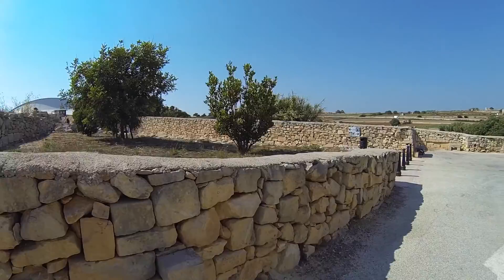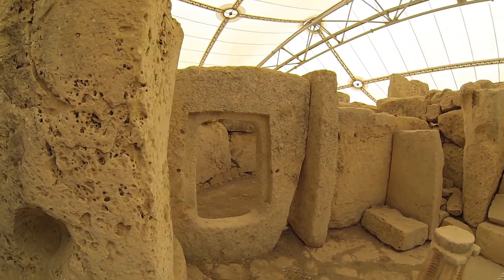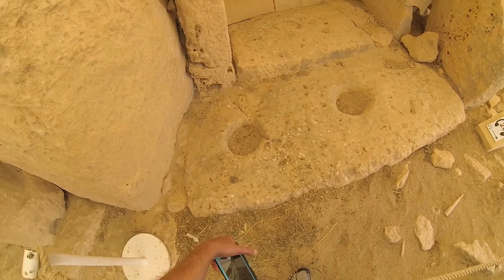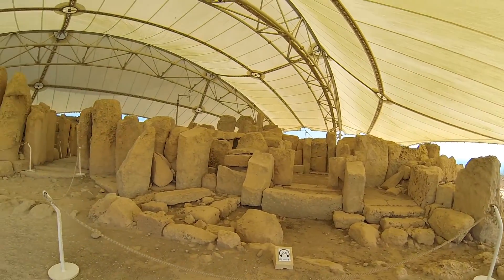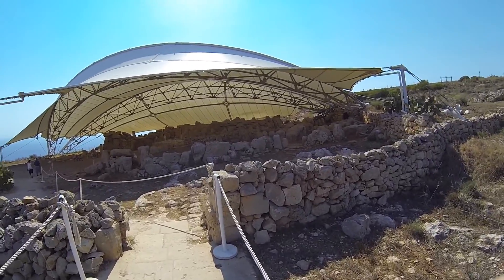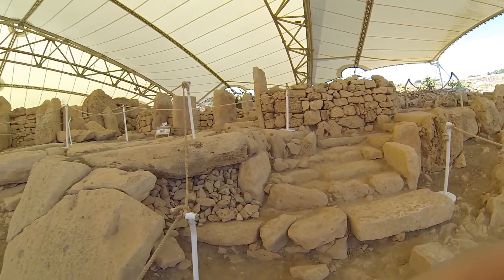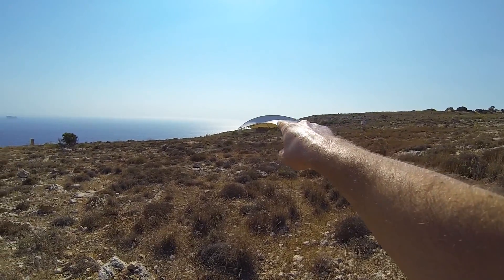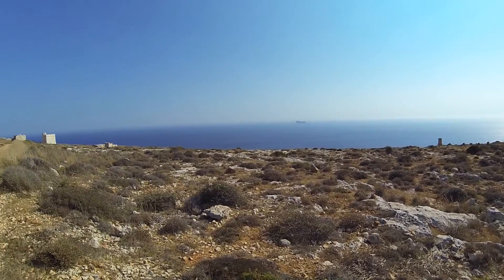Hagar Qim, Mnajdra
In this brief video we tour Hagar Qim and Mnajdra.

When you arrive parking is abundant if you self drive. There are also tour companies that go to these sites as well as public bus.

There is a visitor center with a 4D movie, entrance to movie is included in price of general admission. We paid 27.50 I believe for 1 adult and 2 seniors.

The two sites sit a bit of a distance away from each other so be prepared to walk a good 10 minutes or so from site to site. There is also a nature reserve on the way to Mnajdra.

Enjoy and please remember, don't touch the rocks!